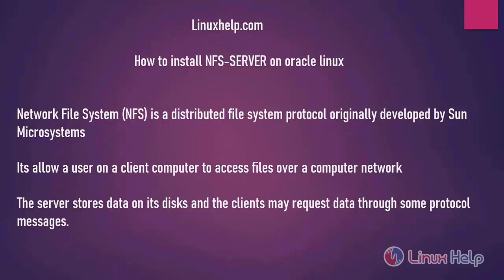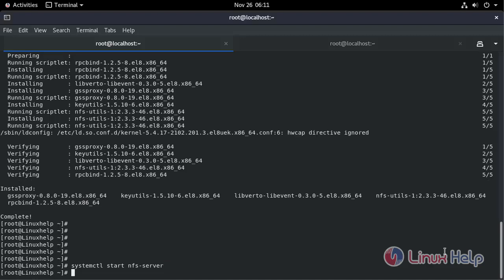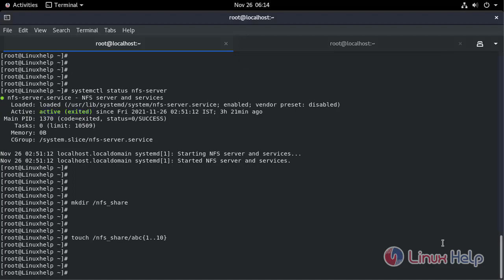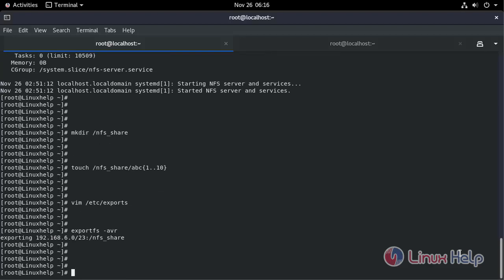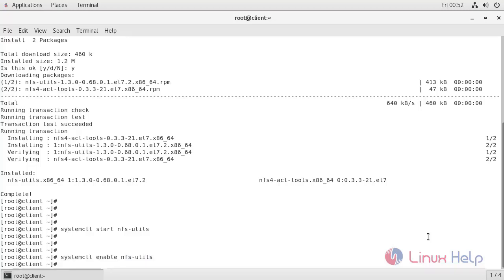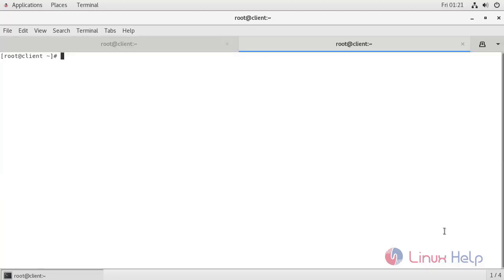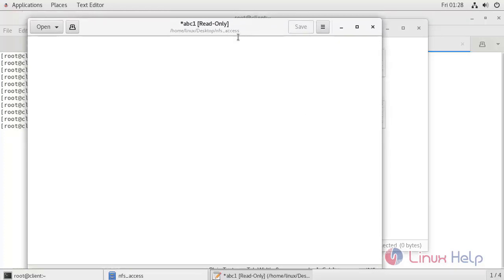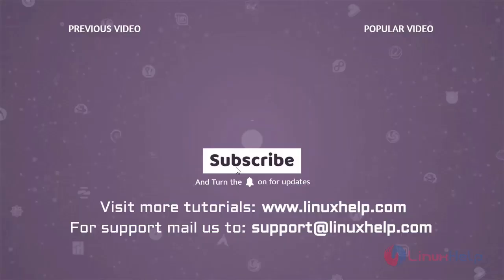How to configure NFS Server on Oracle Linux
Network File System (NFS) is a distributed file system protocol originally developed by Sun Microsystems. It allows a user on a client computer to access files over a computer network. The server stores data on its disks and the clients may request data through some protocol messages.